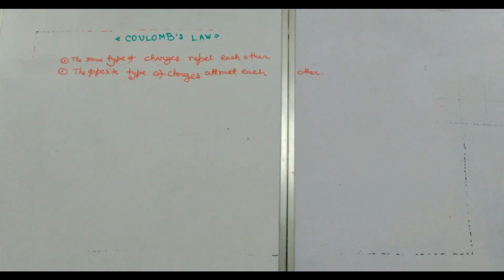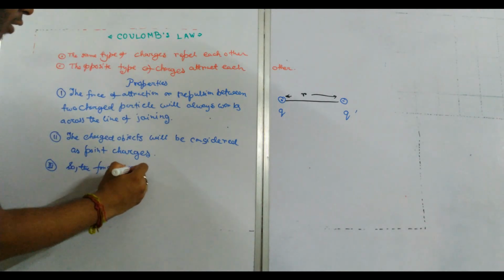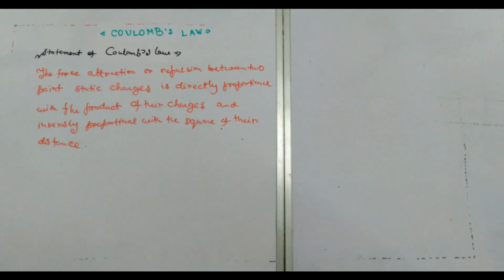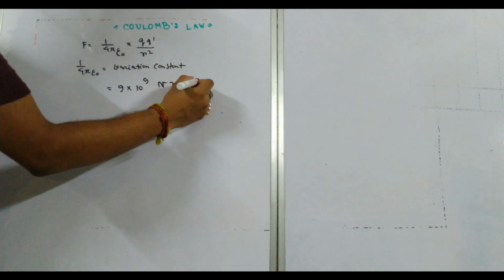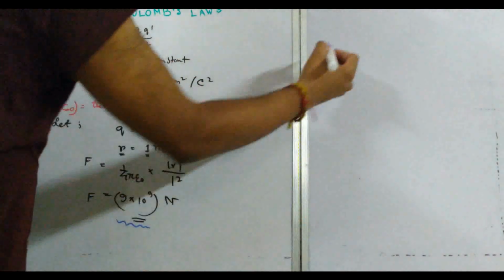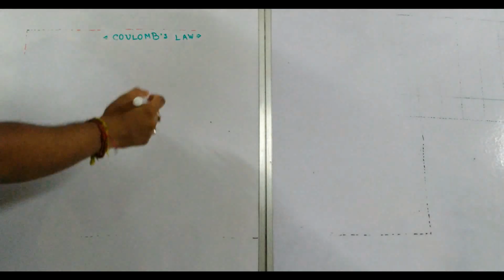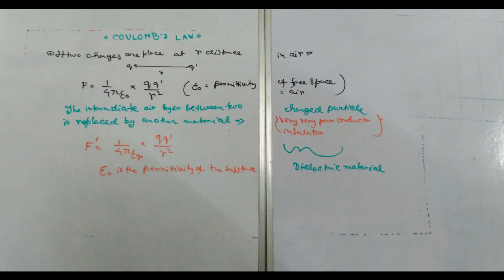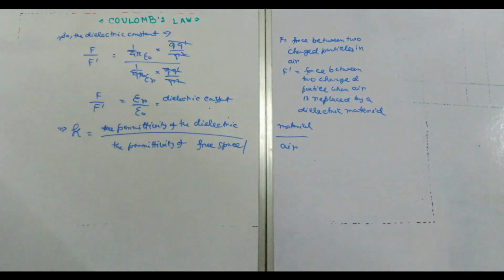theories on coulomb's law in English class 12